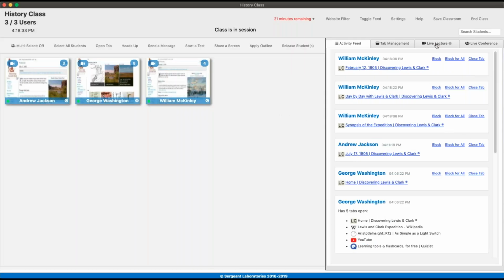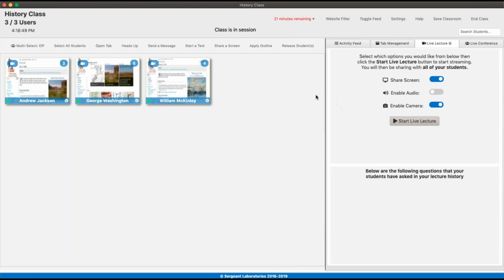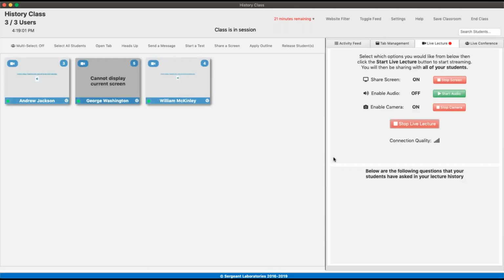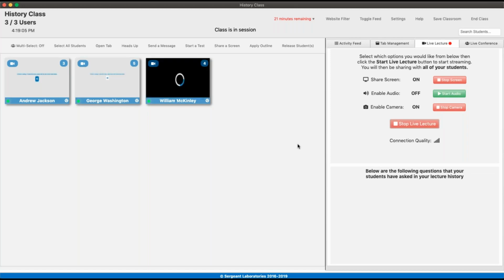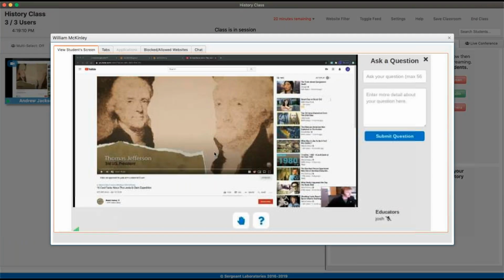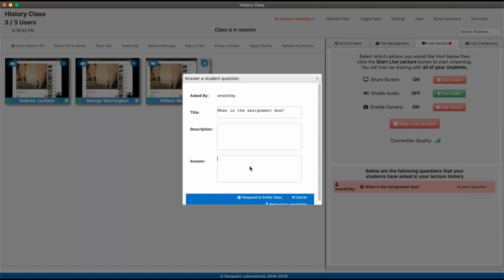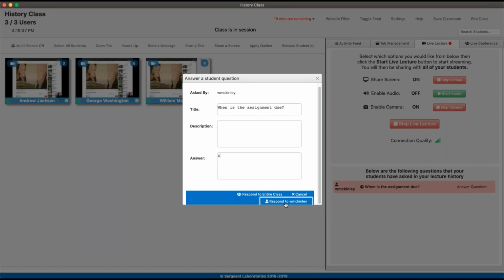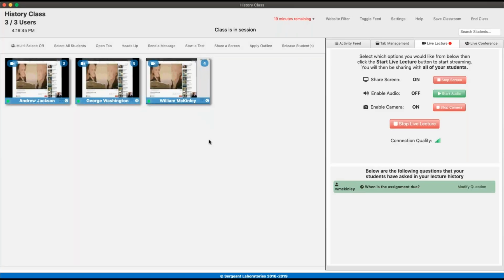14 - Live Lectures